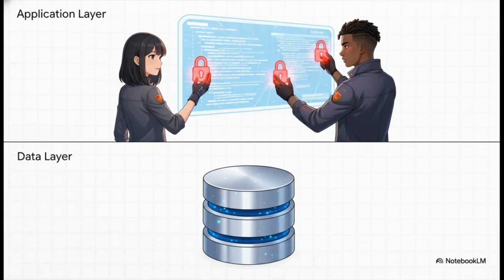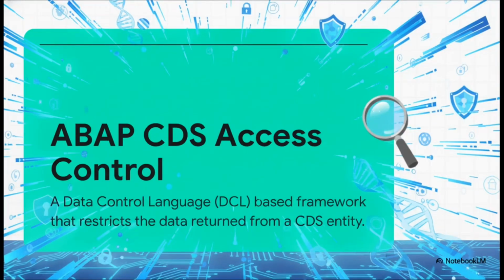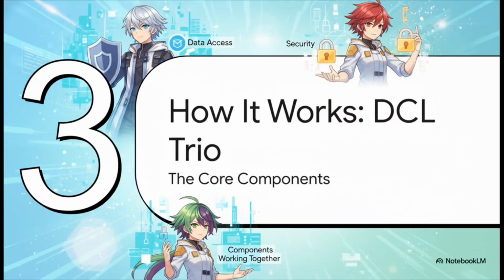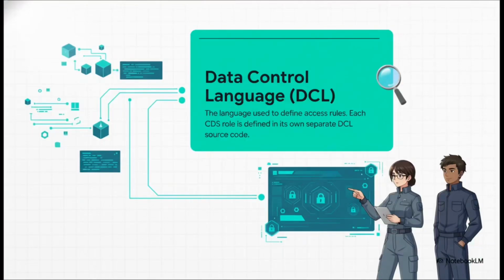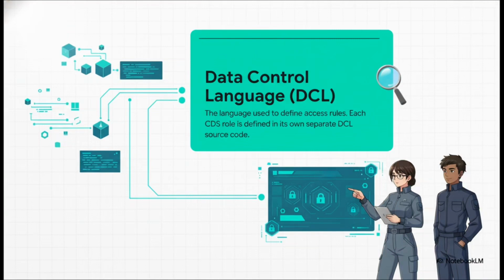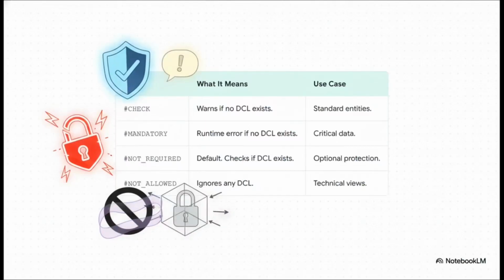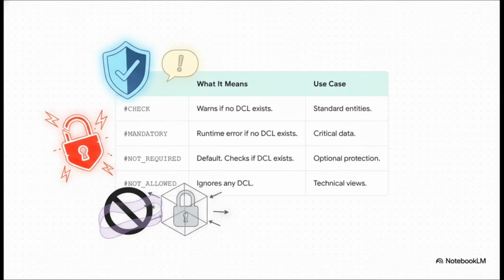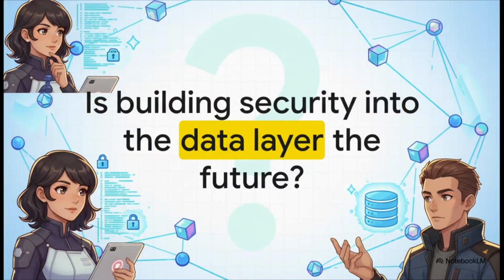SAP ABAP CDS Access Control (DCL) Explained for Beginners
Learn SAP ABAP CDS Access Control and Associations in this beginner-friendly tutorial. In this video, we explain how Data Control Language (DCL) works in Core Data Services (CDS) to manage authorization and data security in SAP systems.

If you are learning SAP ABAP, SAP BTP, SAP Fiori, or SAP development, understanding CDS Access Control and Associations is very important for building secure and optimized applications.

📌 In this video you will learn:
• What is ABAP CDS Access Control
• How DCL (Data Control Language) works
• Creating authorization roles in CDS
• Understanding CDS Associations
• How CDS improves data modeling and security
• Real examples for SAP developers

This tutorial is perfect for:
✔ SAP Beginners
✔ SAP Fiori Developers
✔ SAP BTP Learners